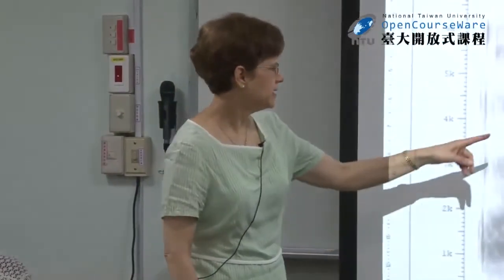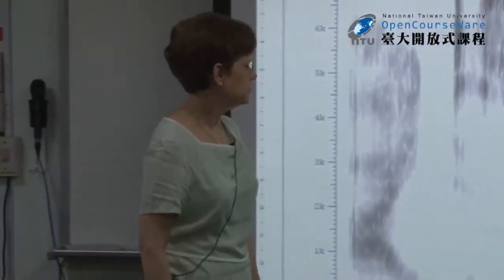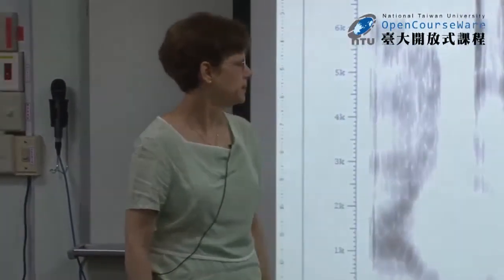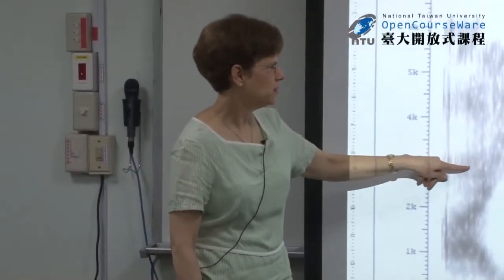單元 61．Interpreting Spectrograms IV